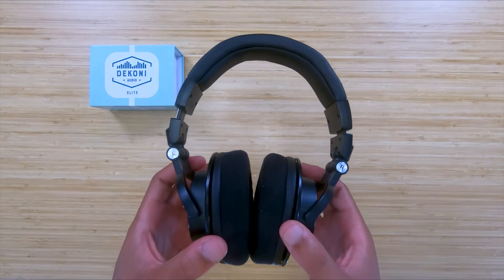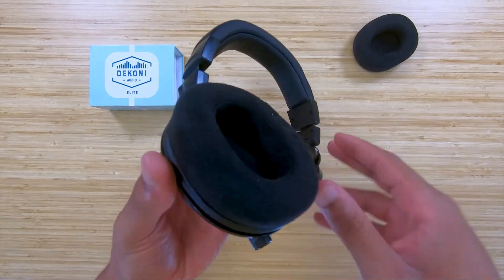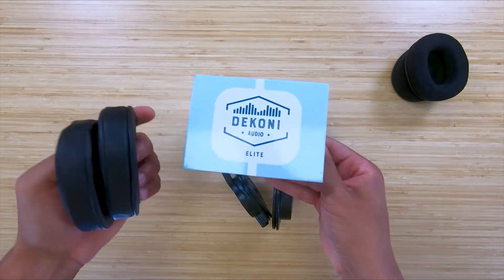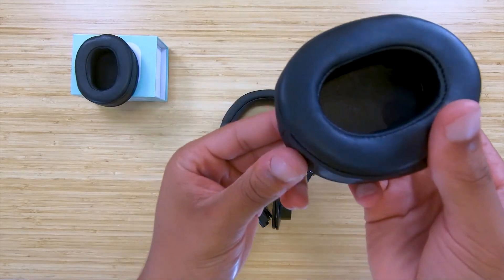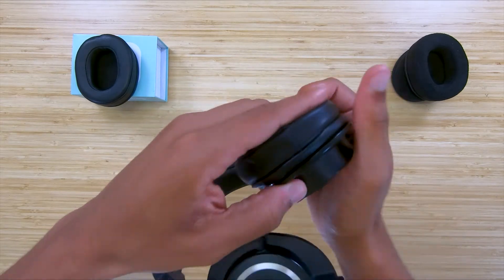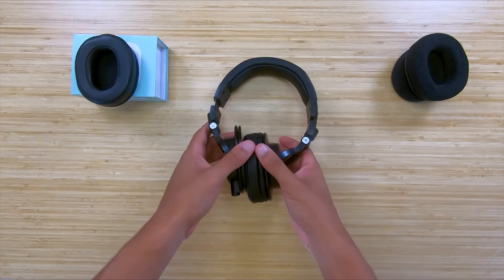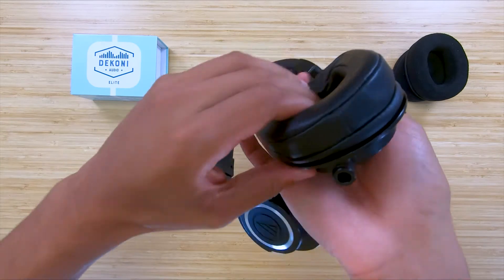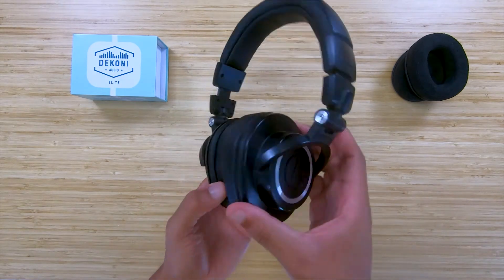Audio Technica ATH-M50X | M20X | M30X | M40X | How to Change Your Ear Pads | Dekoni Audio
If you're looking for where to find these, look no further!

You can purchase these directly from us at dekoniaudio.com, or check out our domestic and international dealers with the following links: